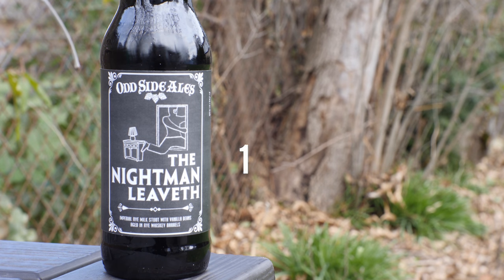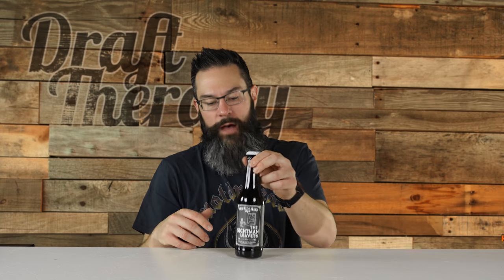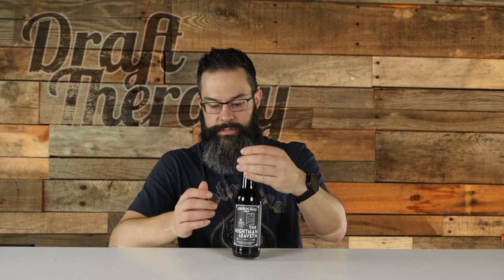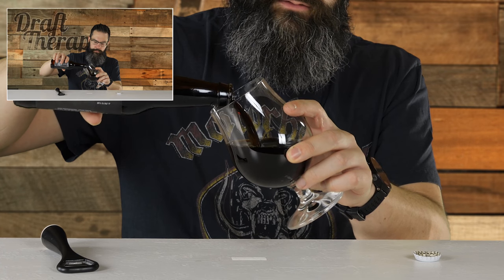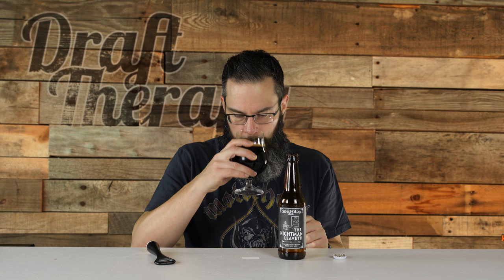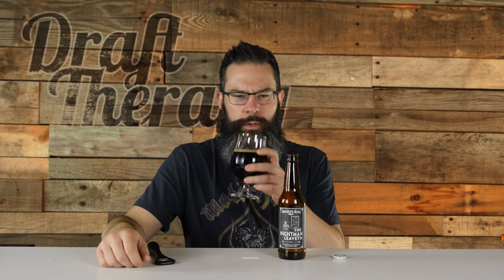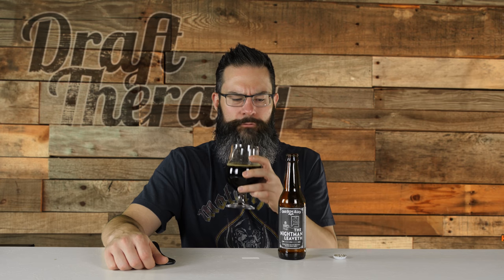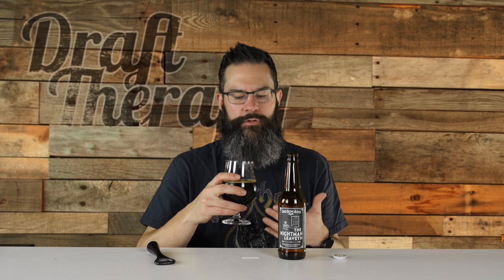Odd Side Ales - The Nightman Leaveth - An 11% Imperial Rye Milk Stout with Vanilla Beans [4K]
It's hard to not compare this to Odd Side's other recent bourbon barrel aged stout - Hazel's Nuts.  While they seem to be very similar on the outside, I found that they were quite different when compared against each other.  Watch to see which I enjoyed more, and to find out more about Odd Side, check out their site at: oddsideales.com